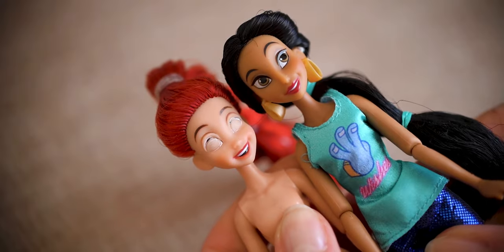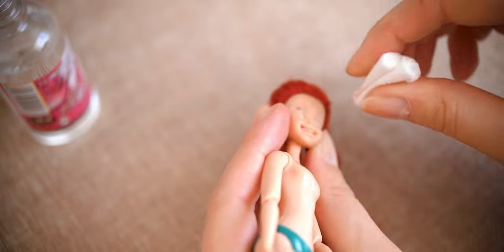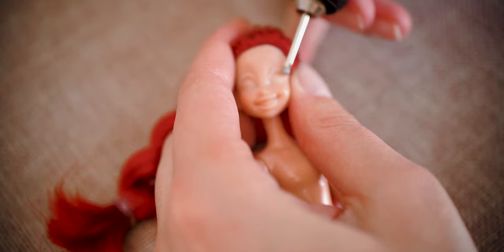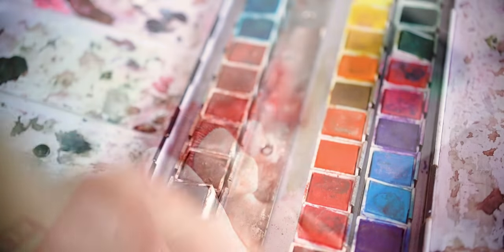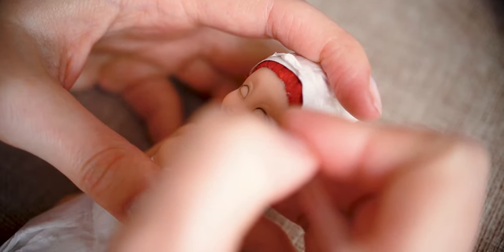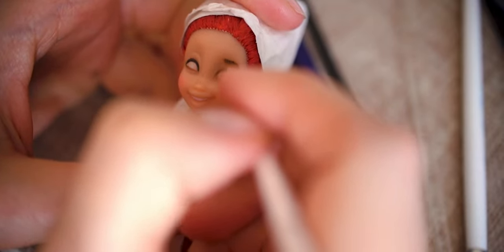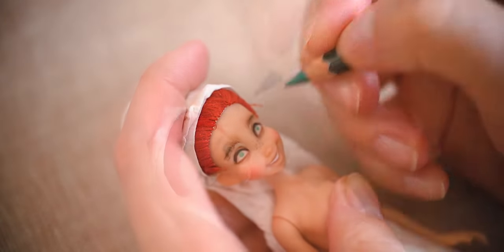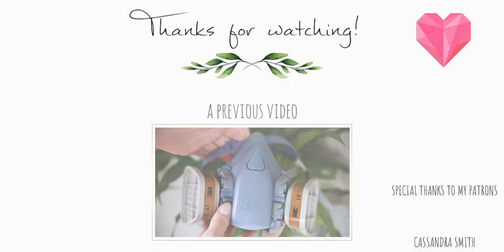Disney Princess Comfy Squad doll - repainting a tiny pocket doll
~ for more Blythe tutorials, exclusive eyechips, and clothing patterns